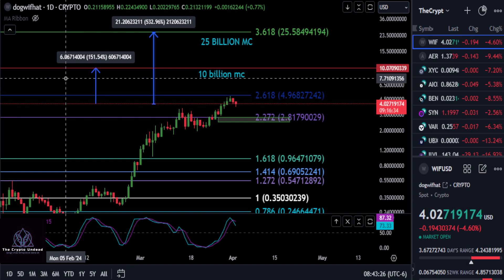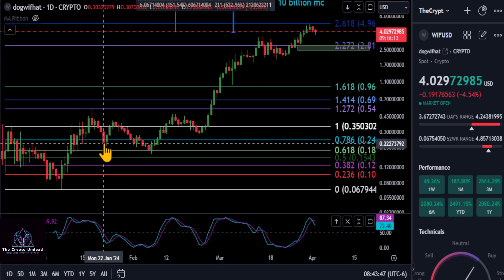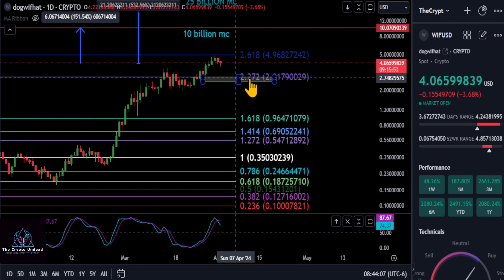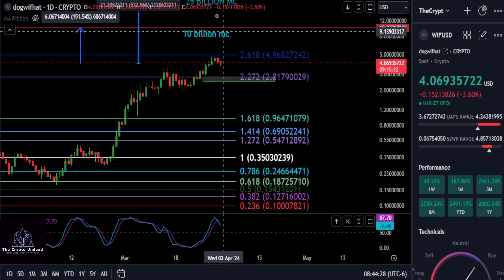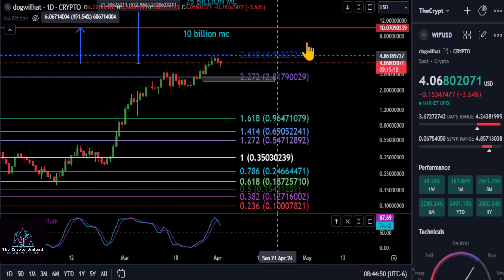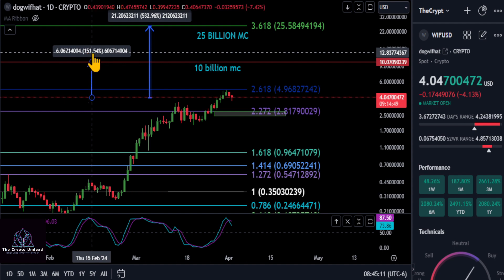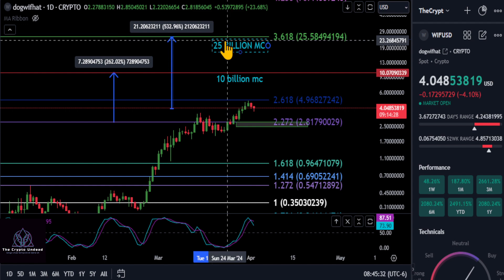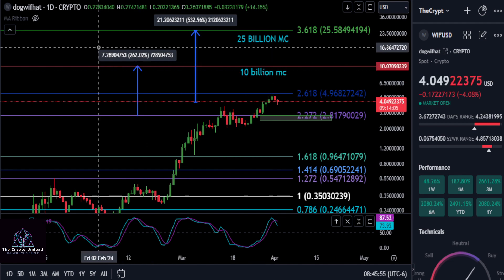Top in on WIF!?? Prices to Watch & Daily Technical Analysis!